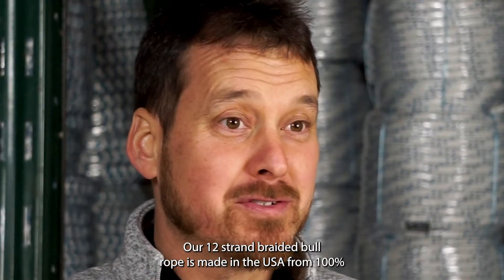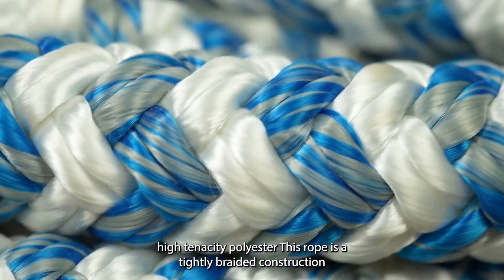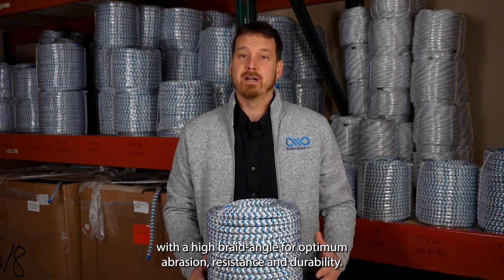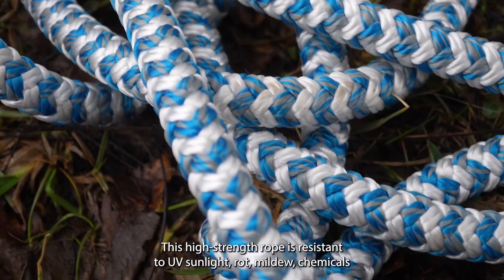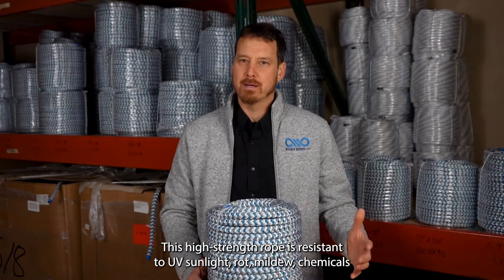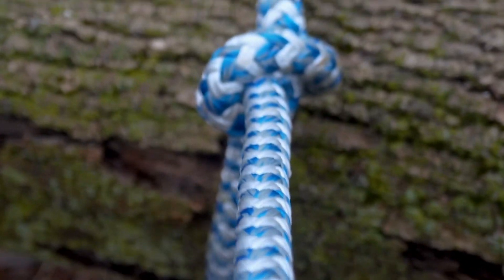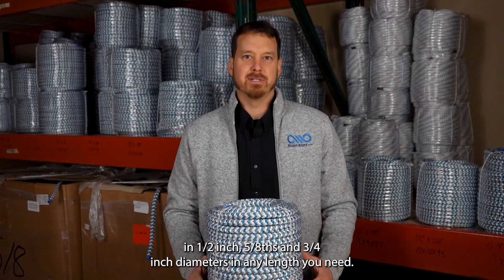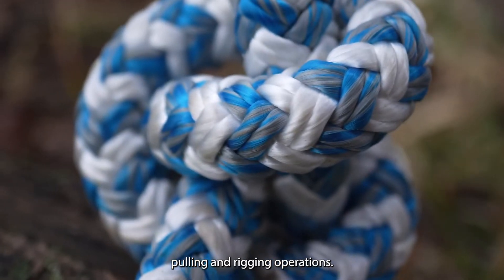12 Strand Arborist Bull Rope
In this video Phill gives a detailed explanation on our 12 Strand Arborist Bull Rope.
He explains the highlights about the rope and what this rope is used for.

Times:
0.00 - Intro
0:09 - About our 12 Strand Arborist Bull Rope
0:12 - The rope being used
0:17 - What It’s made from
0:40 - Rope Safety

If you are looking for similar videos:

3 Strand Arborist Bull Rope

Arborist Bull/Rigging Ropes | Arborist Gear

Things to know about this rope…

This premium, high-tenacity, 100% polyester arborist bull rope is made in the USA. It is a high-strength, highly durable 12 strand single braid rope with a high braid angle, which gives it some stretch. This rope has excellent resistance to abrasion, UV sunlight, gas, oil and chemicals making it a great rigging line for tree work. This rope is not spliceable but it knots well and is easy to handle.

Shop materials used in this video:

12 Strand Arborist Bull Rope

How to Cut Your Own Rope